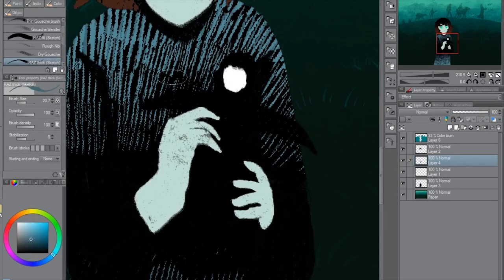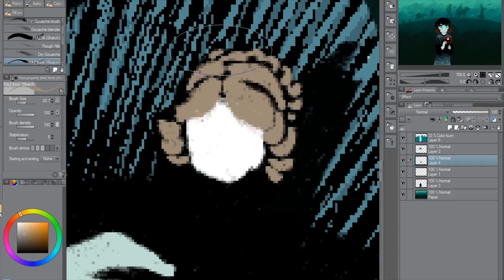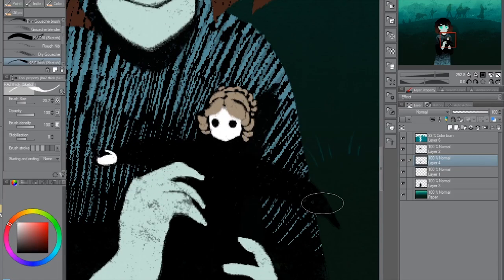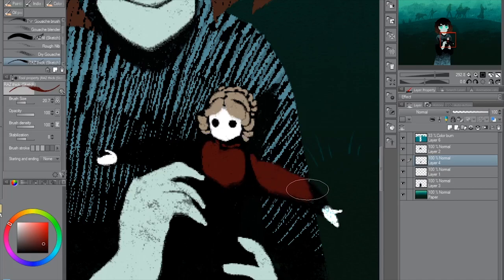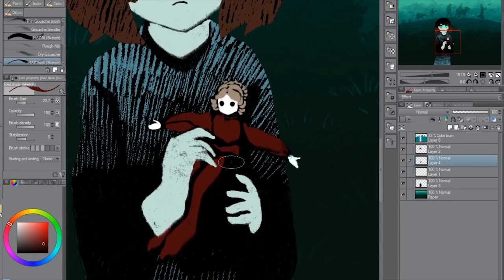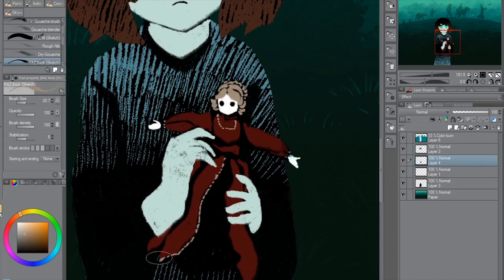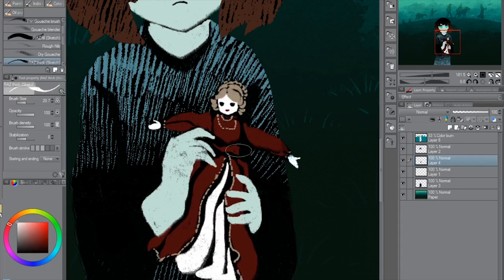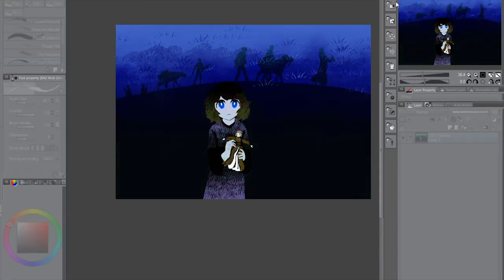Day 69 - The Smugglers Song by Rudyard Kipling (1865 - 1936)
Joseph Rudyard kipling was an English journalist, short story writer and novelist. Born in India it was a significant influence on his work . A prolific writer ,his stories include " The Jungle Book"  and the "Just So" stories; his poems include " If" and  "Mandalay".
Artwork:RRubicante
Voice: Jenois